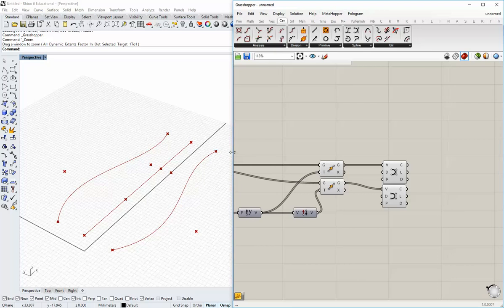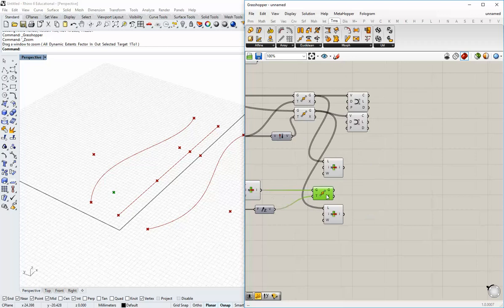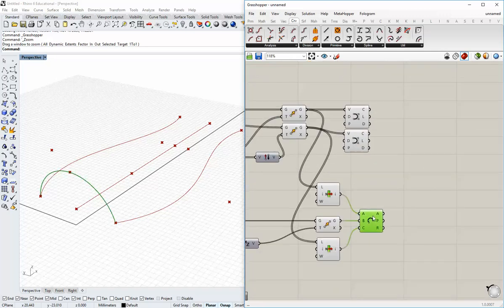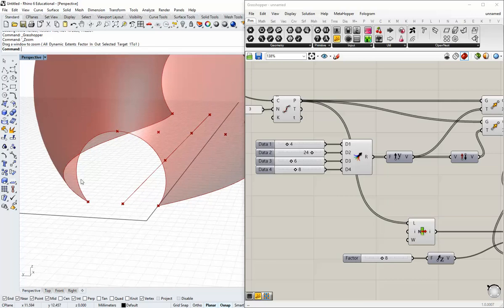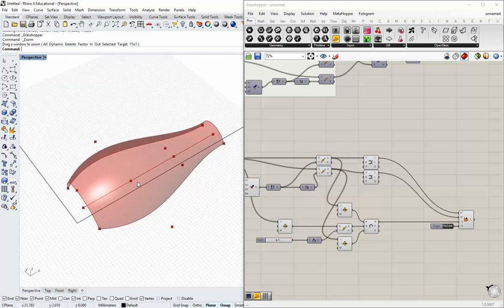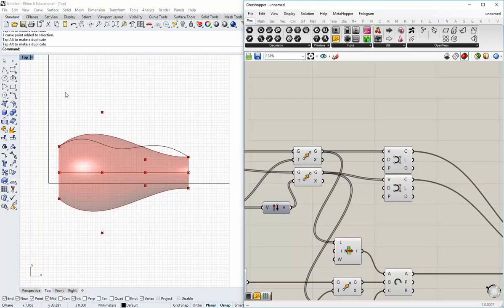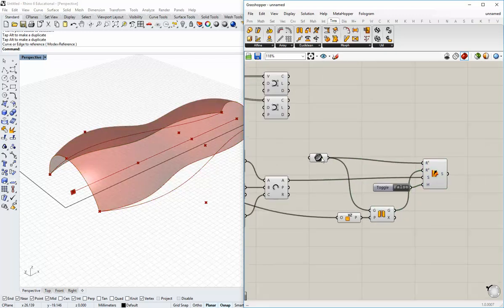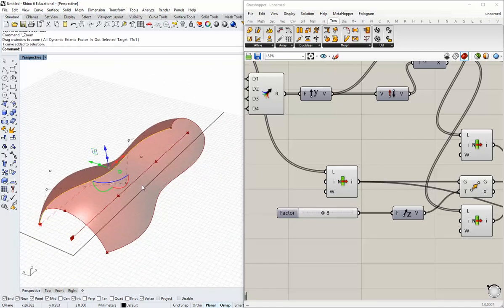ARC411/412_Grasshopper Basics: Curves to Surfaces (pt.2)